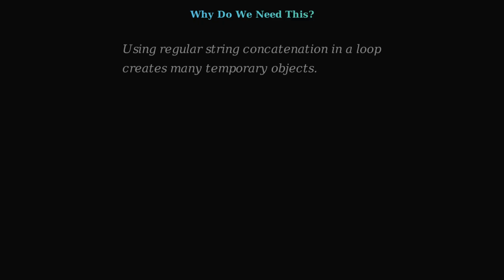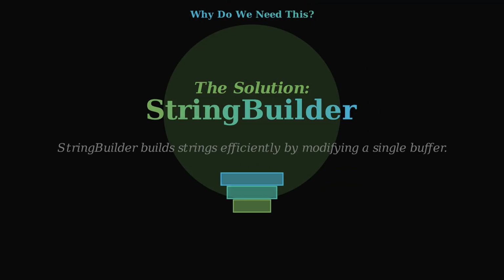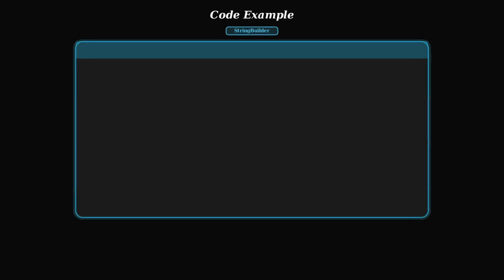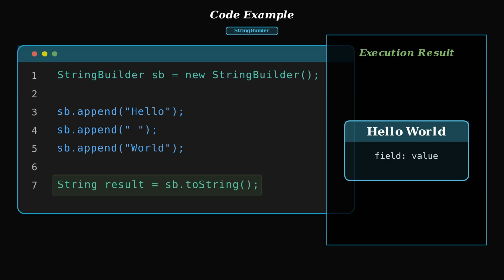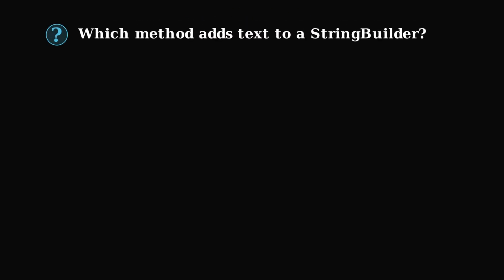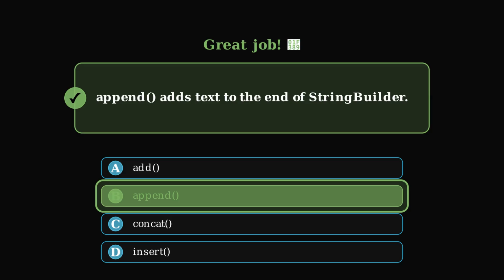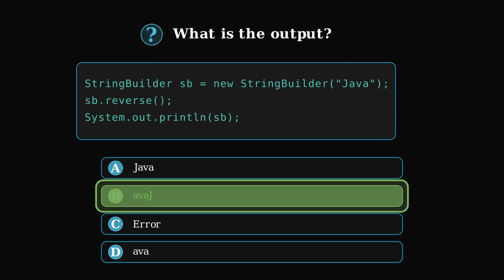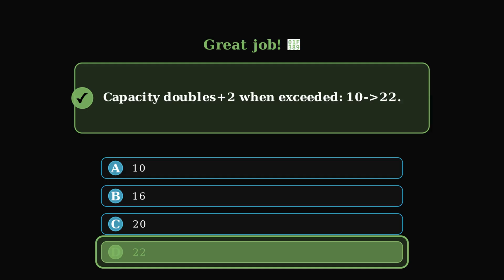StringBuilder in Java - Learn Programming | Programming Tutorial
Learn StringBuilder in Java! This tutorial covers everything you need to understand and use StringBuilder in your Java programs. Perfect for intermediate programmers looking to level up their skills.

🎯 What You'll Learn:
- How StringBuilder works in Java
- When and why to use StringBuilder

⏱️ Timestamps:
0:00 - Introduction
0:08 - Why This Concept?
0:29 - Real-World Use Cases
0:50 - The Problem
1:10 - The Solution
1:33 - Code Example
2:06 - Quiz Challenge

👍 Like if this helped you understand stringbuilder